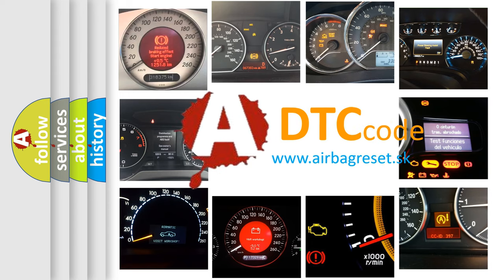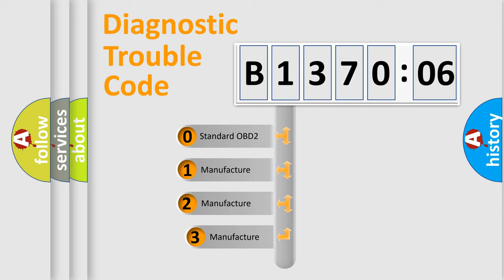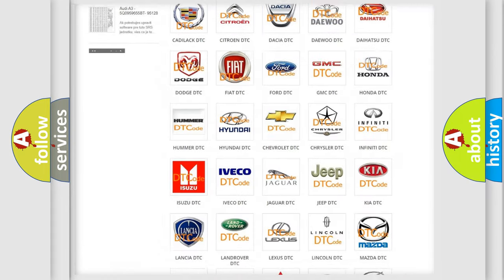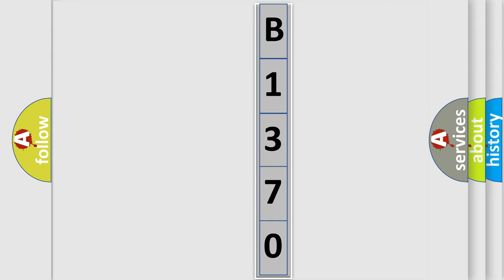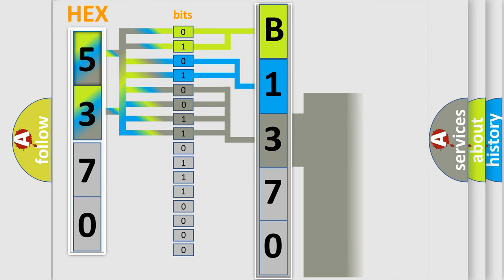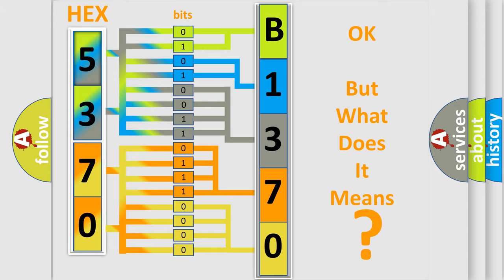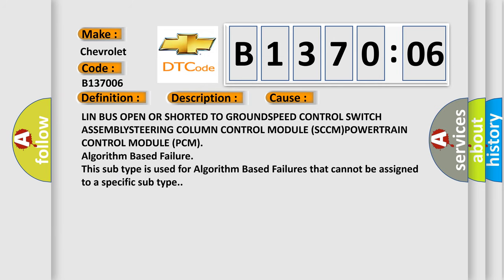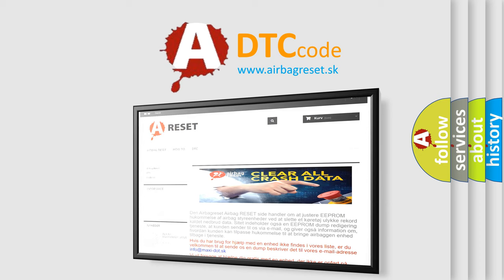DTC Chevrolet B1370-06 Short Explanation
Contents:
0:21 Basic DTC analysis according to OBD2 protocol standard.
1:48 Insight into programming
2:58 A diagnostically understandable description of the Diagnostic Trouble Code
3:05 Basic error definition

Make:
Chevrolet
Code:
B1370 06
Definition:
Lost Speed Control Message
Description:
The Powertrain Control Module (PCM) does not receive a Speed Control message from the Steering Column Control Module (SCCM) over the CAN Bus.
Cause:
LIN BUS OPEN OR SHORTED TO GROUNDSPEED CONTROL SWITCH ASSEMBLYSTEERING COLUMN CONTROL MODULE (SCCM)POWERTRAIN CONTROL MODULE (PCM)
Failure Type: